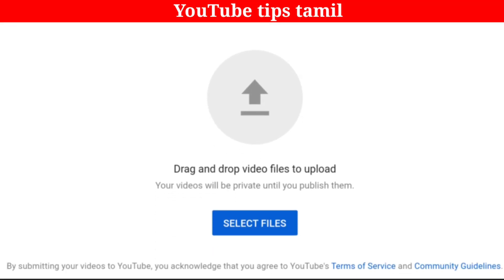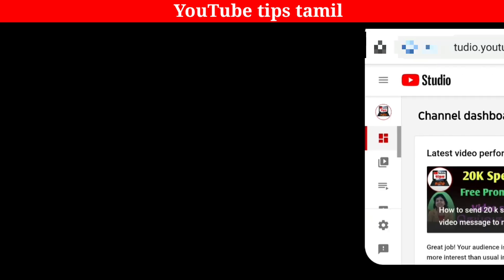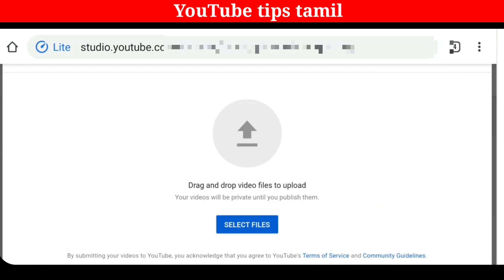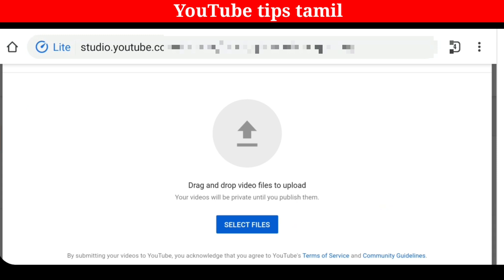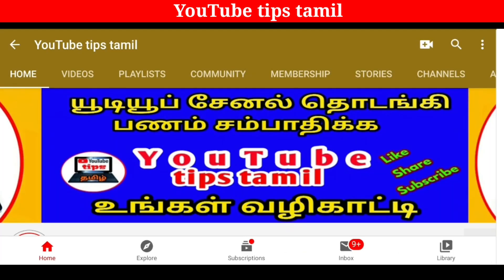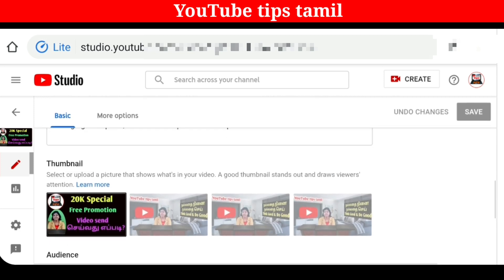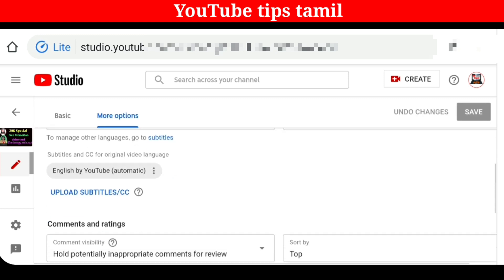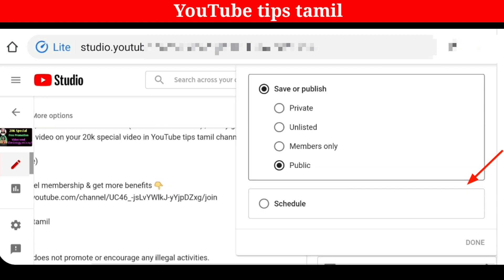How to solve video uploading problem in tamil / YouTube tips tamil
How to solve video uploading problem on YouTube.
How to fix a problem While uploading videos by using mobile phone.